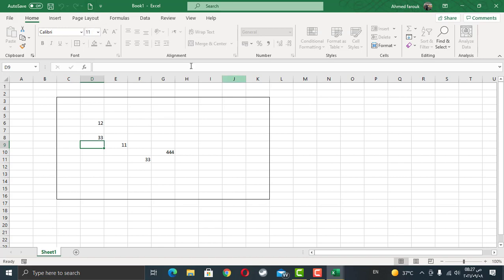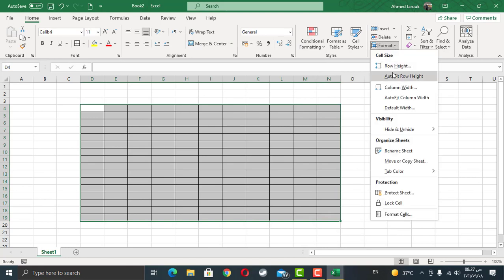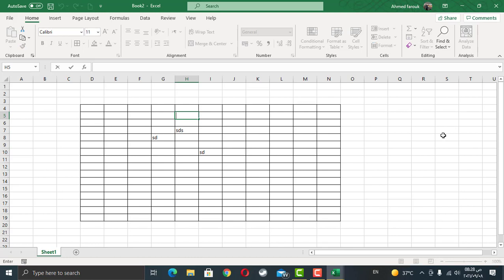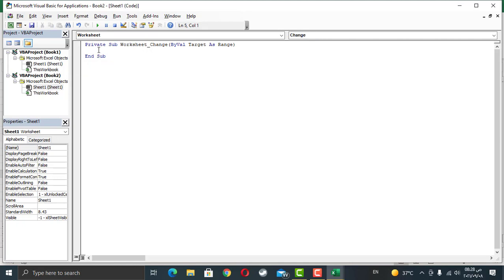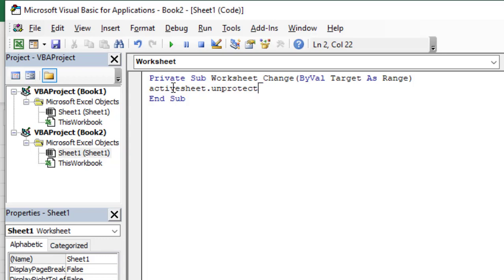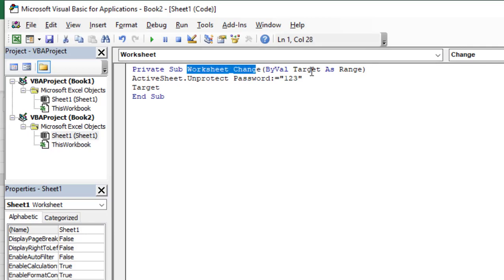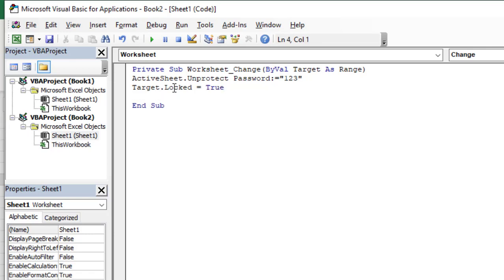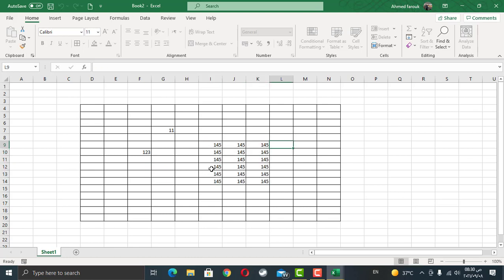Excel file allows data entry ONLY once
photo credited to  Artem Podrez from Pexels